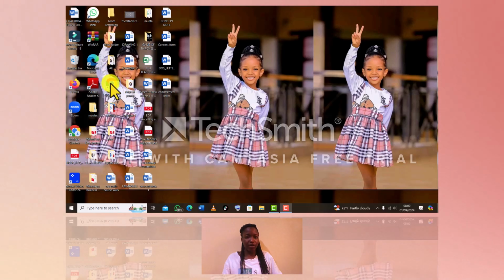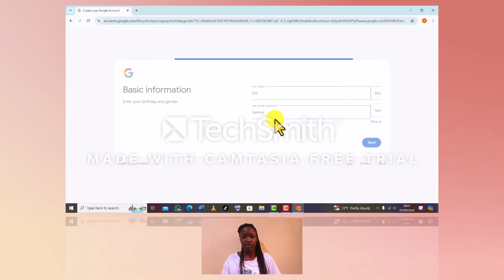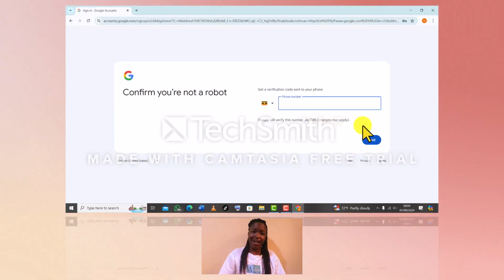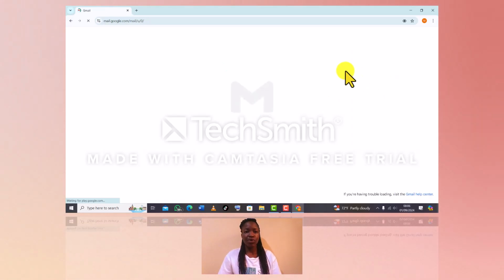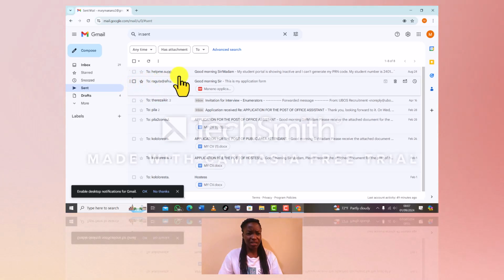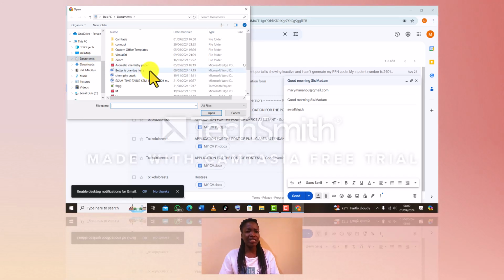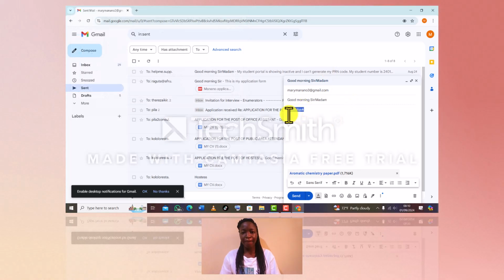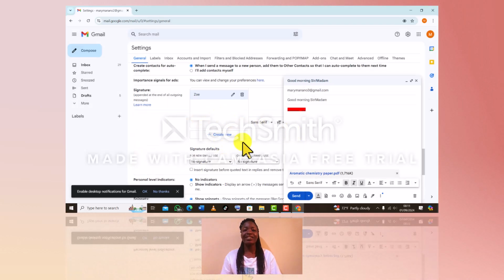How to use Gmail.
Gmail can be accessed through a website. It can also be acessed using your mobile phone, computer, tablet by configuring it with email clients like Microsoft Outlook or Apple.